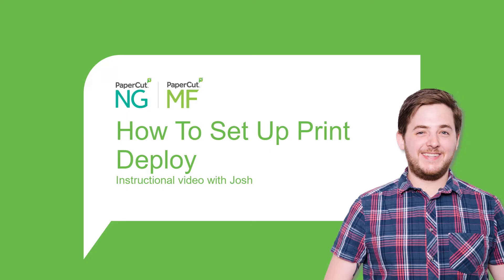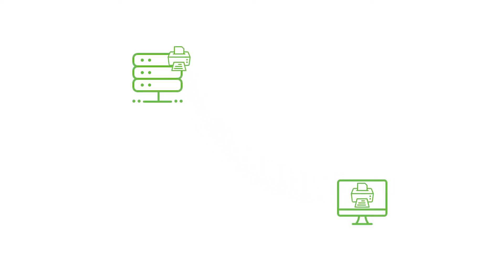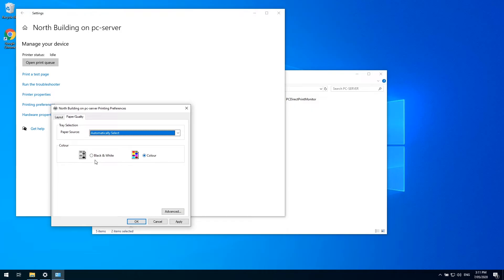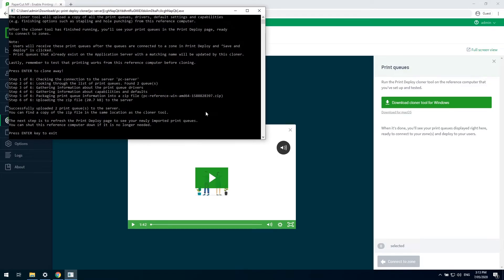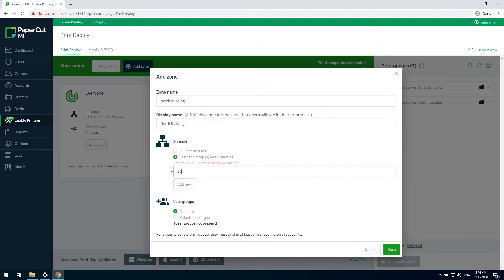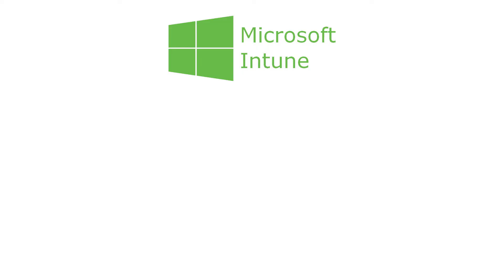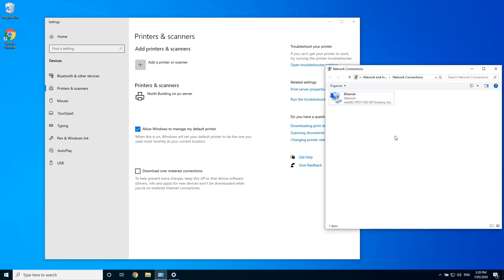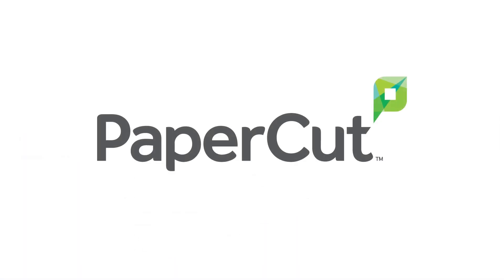How To Set Up Print Deploy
Print Deploy is a print queue deployment tool that gets the right printer drivers and print queues to the right person in the right location, effectively. It enables users to move between locations, for example, branches, offices, or campuses, and without them setting anything up. The location’s printers are dynamically downloaded onto their computers and the users can choose to install printers that the admin has nominated as optional to install.

In this video we go through the process of setting up Print Deploy. We cover the cloning process, setting up zones and deploying the print queues to the users machines. You can deploy print queues with your mobile device management (MDM) tools like Jamf, Microsoft Intune, Group Policy, Google Chrome Enterprise Administration to name a few.